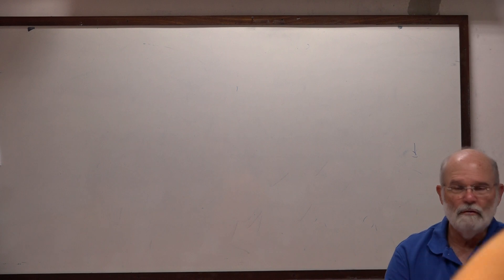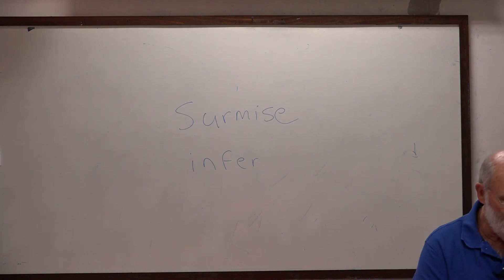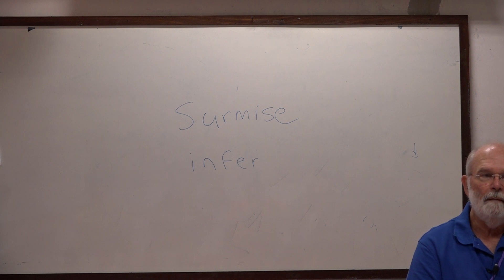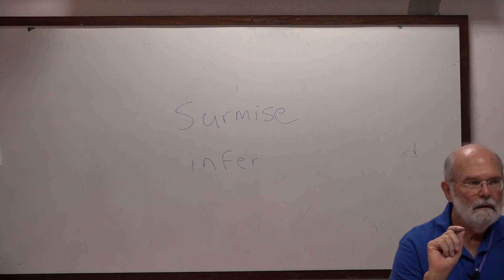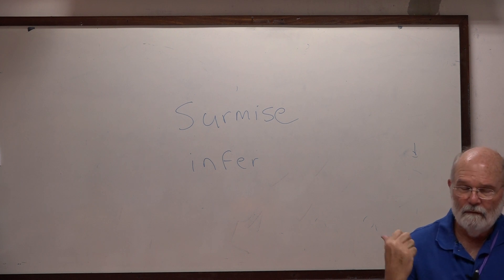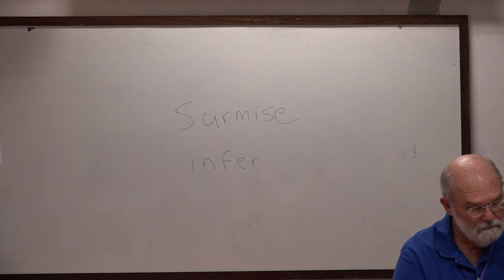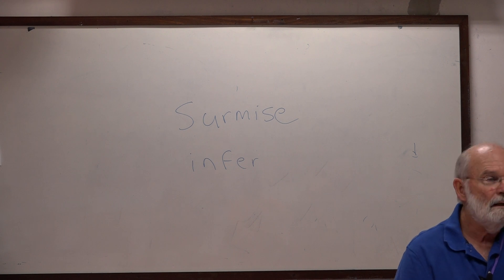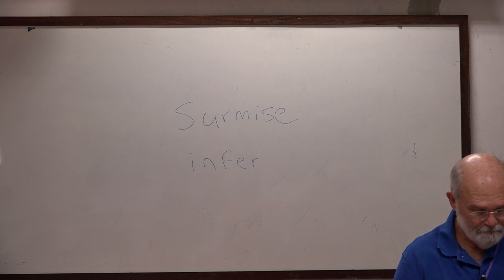Learn English เรียนภาษาอังกฤษ : suraphet 6105: Teacher James, USA. 20 February 2019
Mon.-Fri. Morning English Class : 2019
ภาษาอังกฤษ รอบวันจันทร์ ถึง วันศุกร์ เช้า 2562